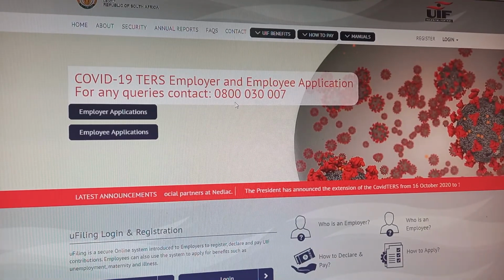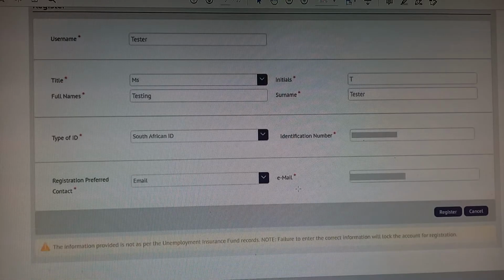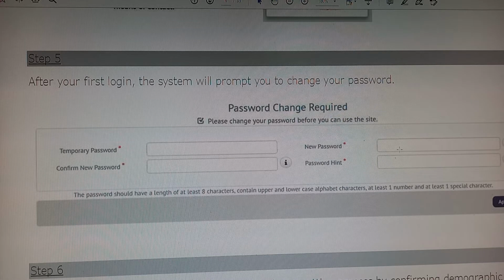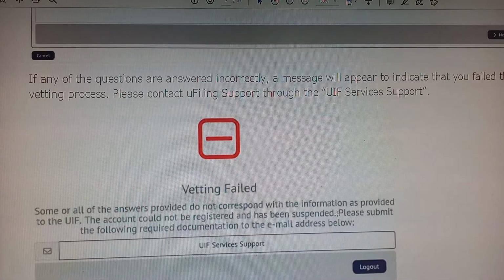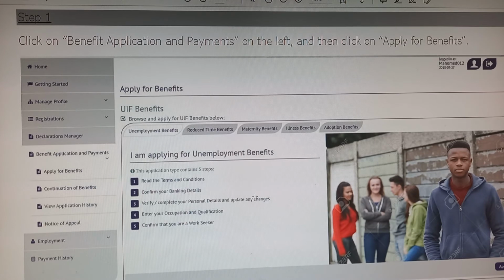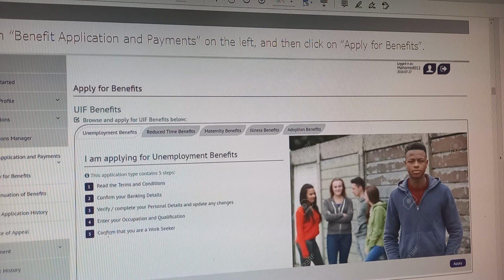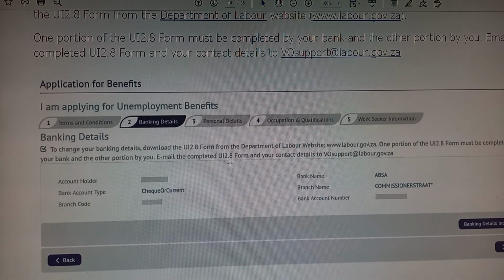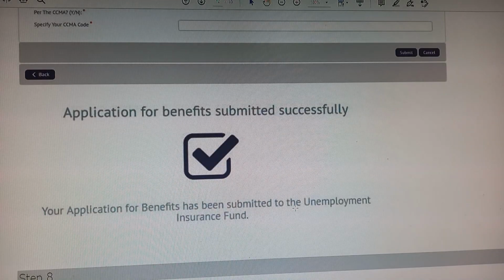Unemployment UIF Claim Part 2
Week 2
Claiming Unemployment Benefits